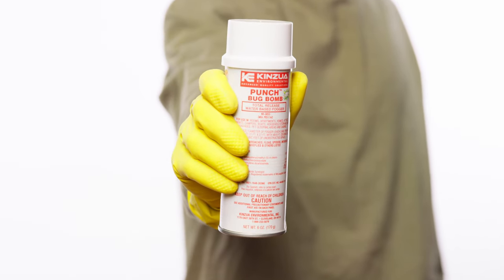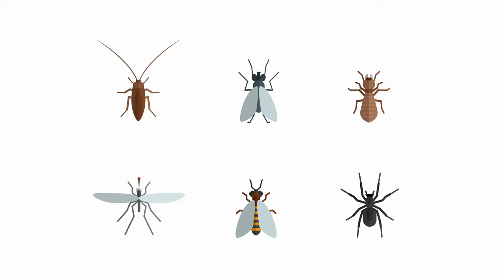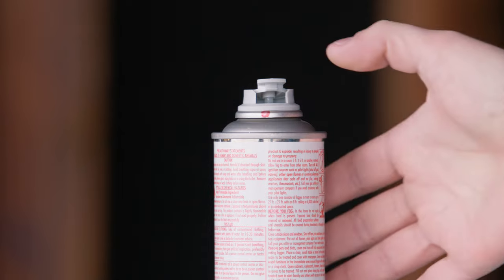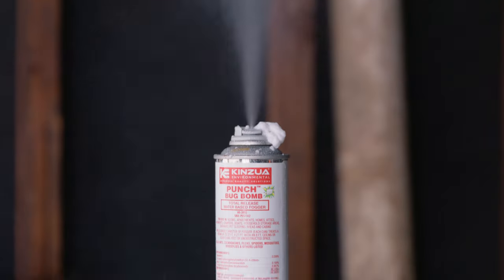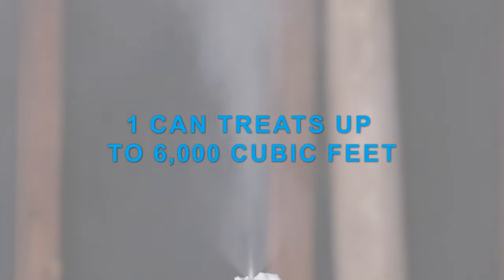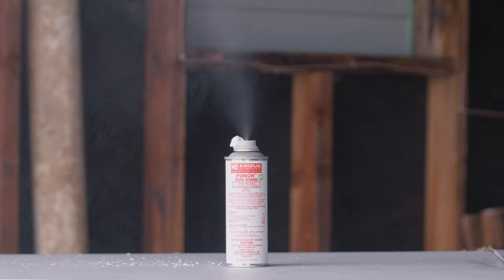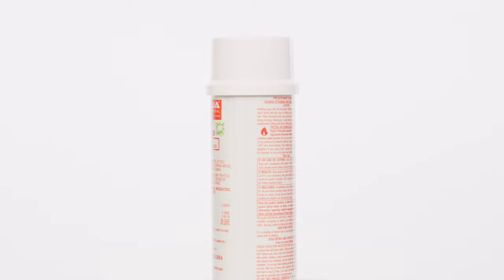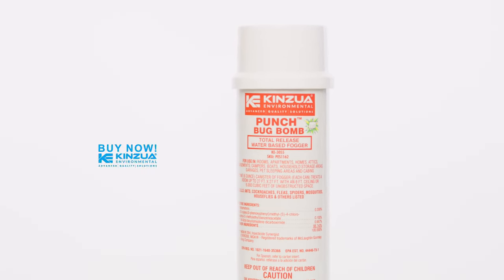(6 oz) Punch Bug Bomb | 100% Kills Insects | Commerical Fogger | Water Base Formula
✔️100% EFFECTIVE: Punch-Bug Bomb is an EPA-registered & certified, all kill claims on the label are lab tested and proven.
✔️INDUSTRIAL-GRADE FOGGER: Designed for bombing the worst infestations, kills ants, cockroaches, fleas, spiders, mosquitoes, houseflies and other insects.
✔️USED IN A VARIETY OF PLACES: Punch Bug Bomb is commonly used in and around rooms, apartments, homes, attics, basements, campers, boats, household storage areas, garages, pet sleeping areas, compactor rooms, trash areas, dumpsters, cabins and more.
✔️DOES NOT LEAVE A FILM: This water-based formula will not leave any stains or film.
✔️DOES NOT STAIN: On hard surfaces, make sure to place paper towel or newspaper under the can to catch any fall-out. Note: Any fall-out (liquid) around the can is inert ingredients, this liquid is NOT wasted product.